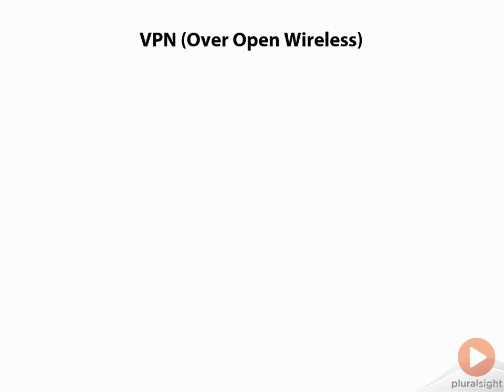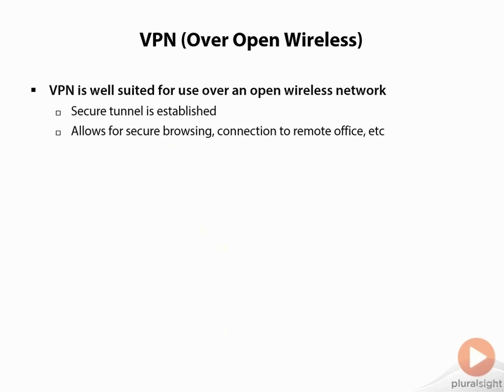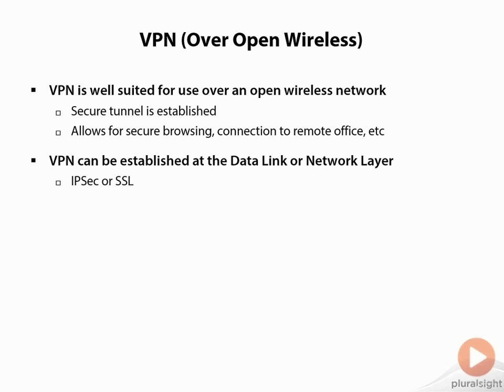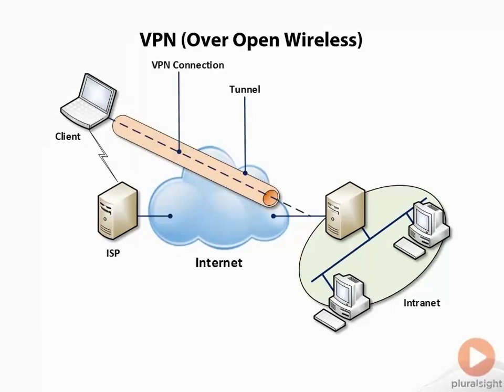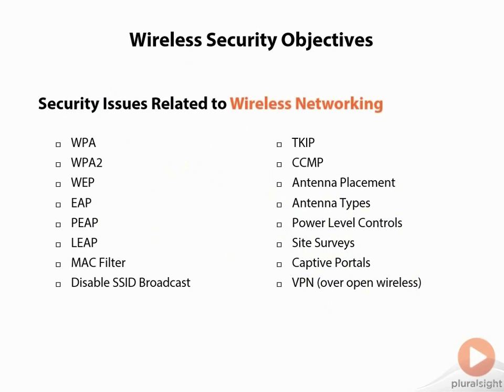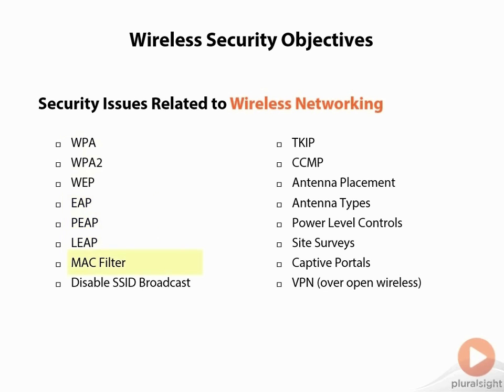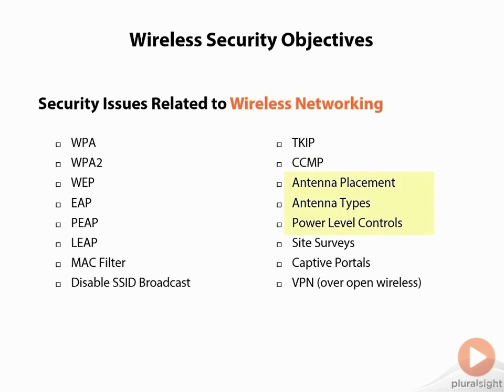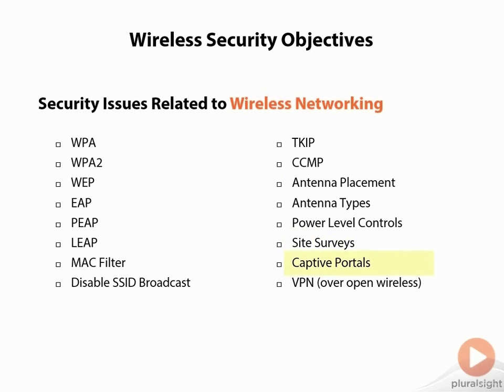53 VPN Over Open Wireless Networks